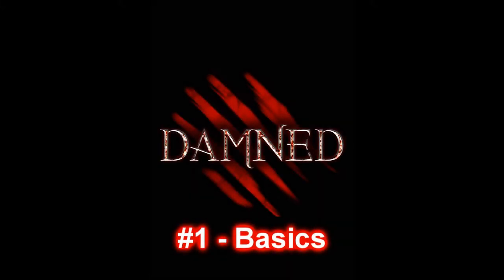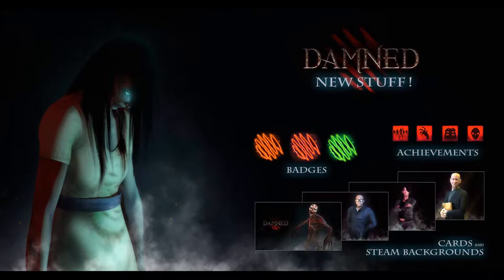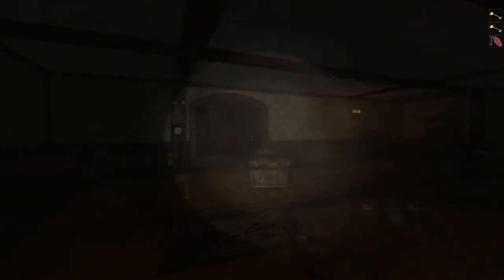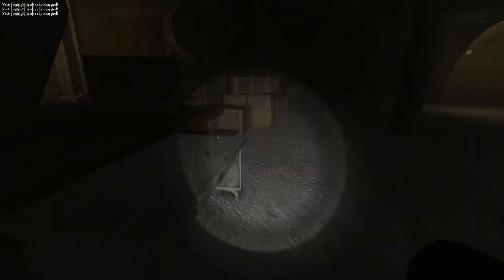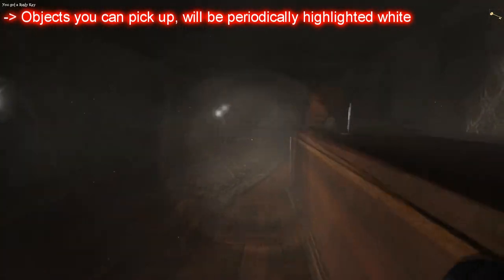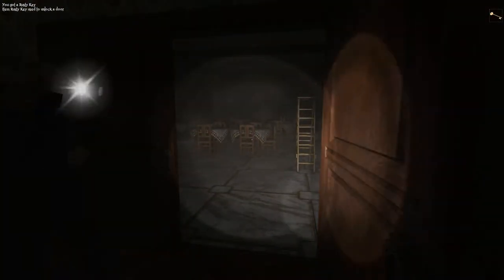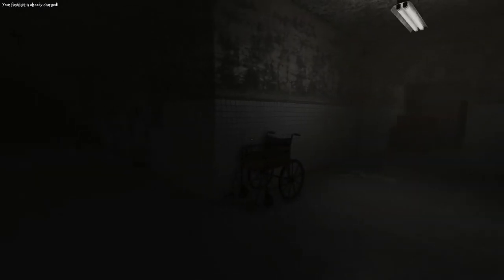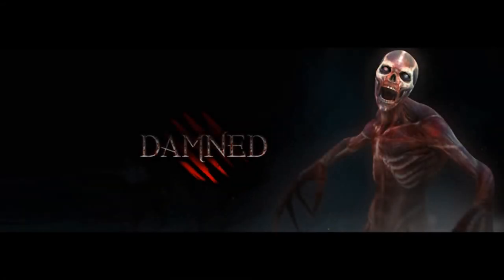( Tutorial / Guide ) The Damned Handbook #1 - Introduction & Basics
In this Video i'll be covering the game description, the goal, basic controls, insanity system, traps and will try to give you some helpful tips on the game in general.

Timestamps:
0:52 - Objective of the Game
1:44 - Gamemodes
2:07 - Controls
2:27 - Sprinting
3:17 - How to use Doors
4:06 - Insanity System
7:31 - Traps
8:19 - Tips

I'm intending to make more videos, one for each monster and then one for each map aswell.